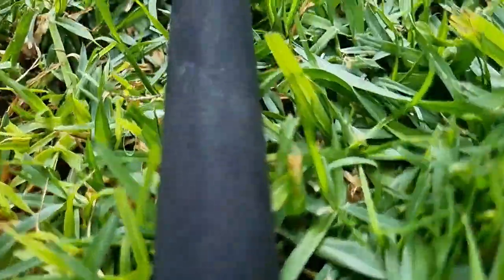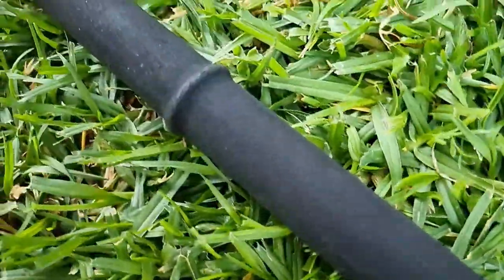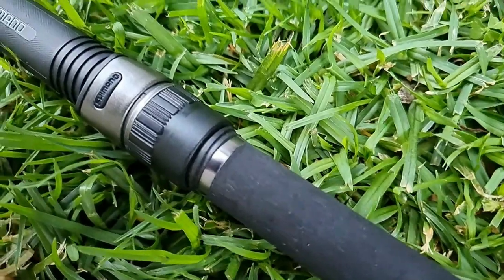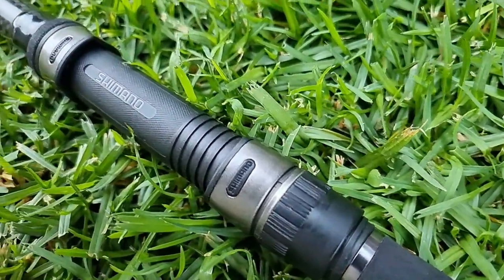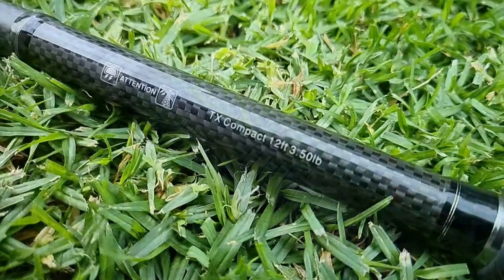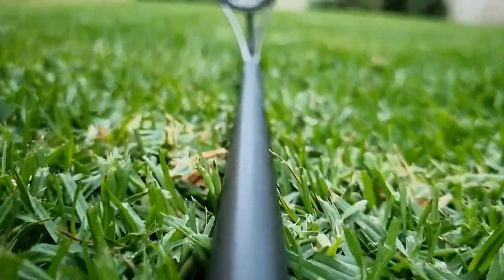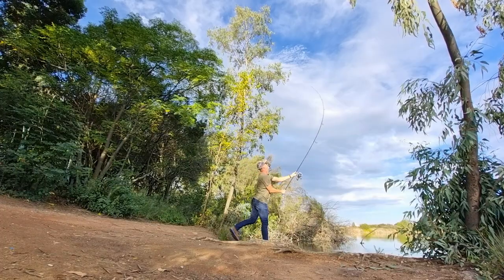Testing my new Shimano TX Compact Specimen Rod!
What a pleasant surprise casting out with this rod for the first time! Looking forward to playing my first carp with it.